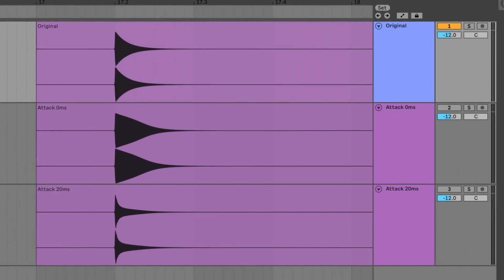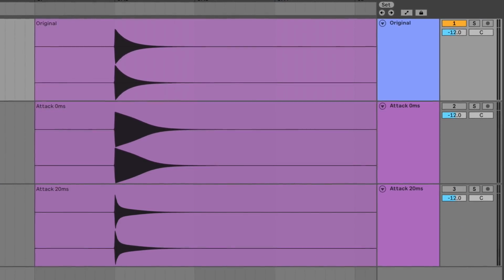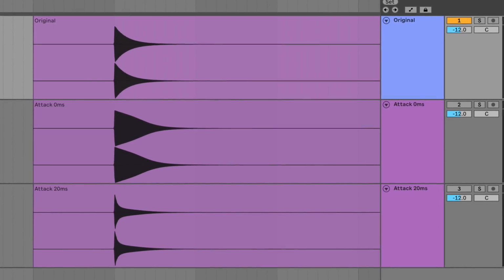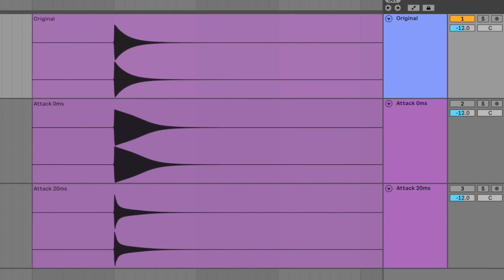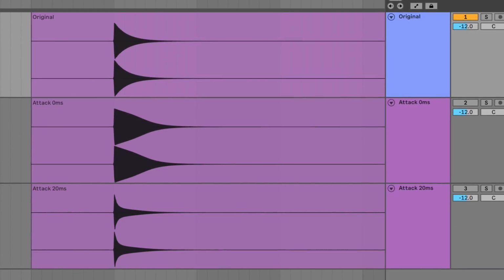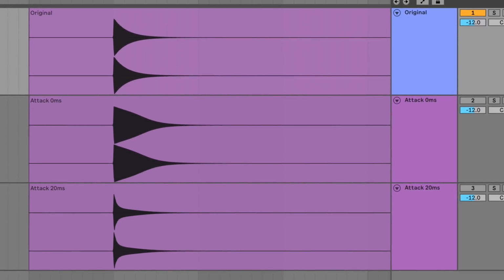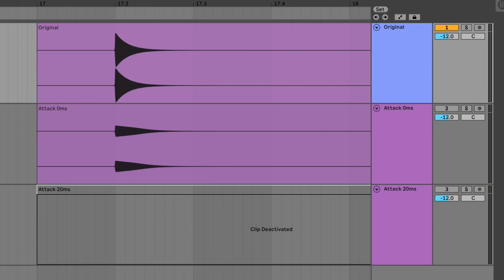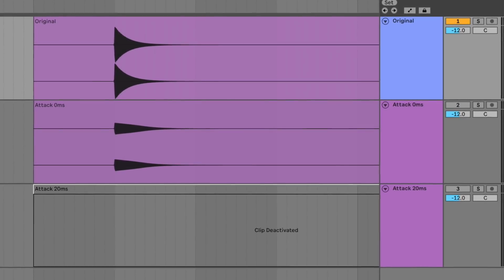What is Compression?